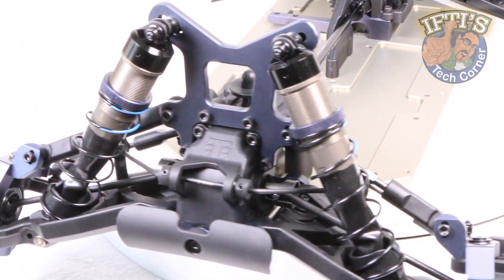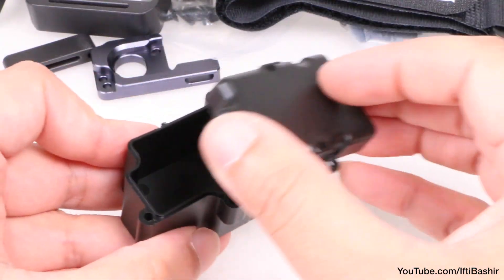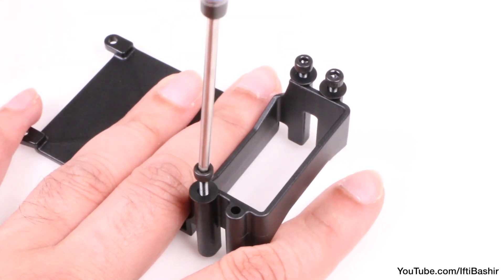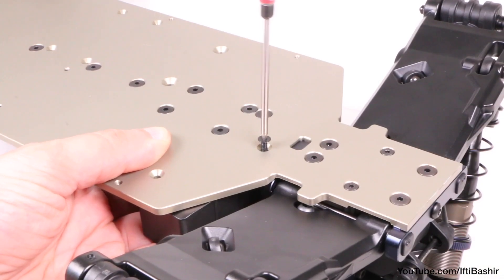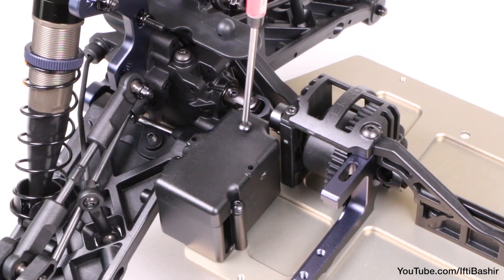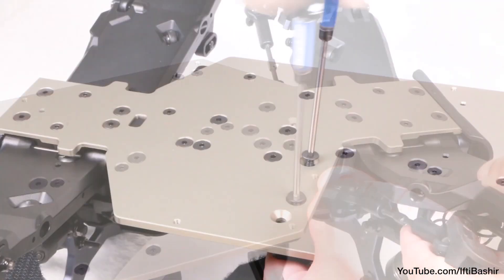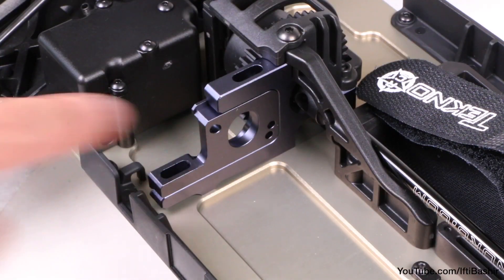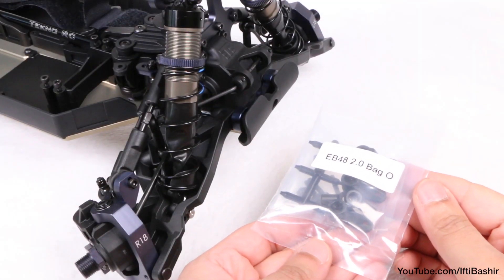#14 Tekno EB48 2.0 - BUILD SERIES - Kit Bag N : Chassis Setup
The Tekno EB48 2.0 is here and ready to rip up tracks all over the world!